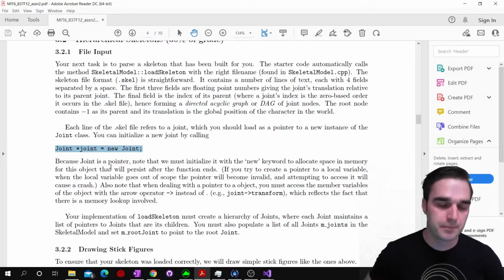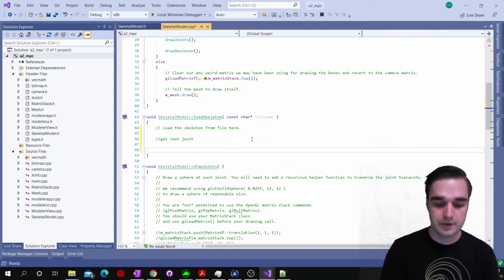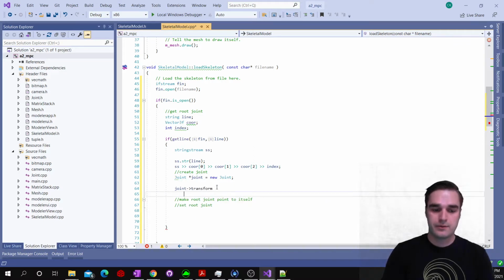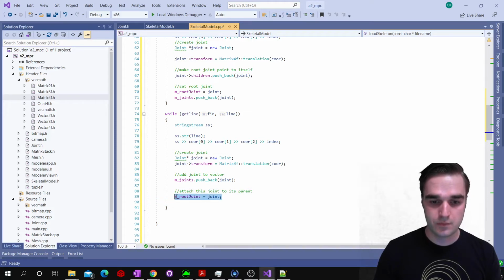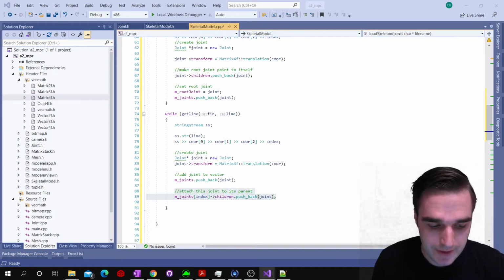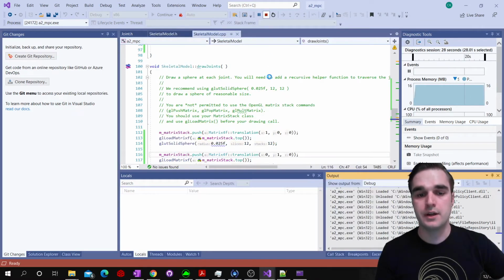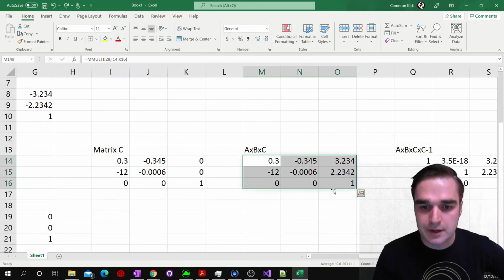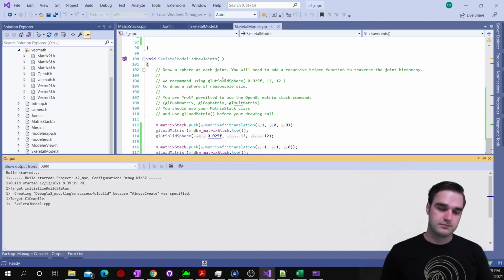Assignment 2 Tutorial [part 3] - 6.837 Computer Graphics MIT OCW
In this video I demonstrate how to implement the member functions for file input from Assignment 2 for 6.837 Computer Graphics MIT OpenCourseWare.